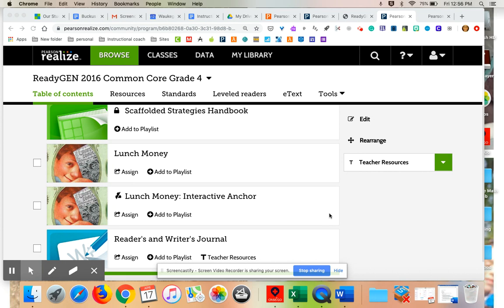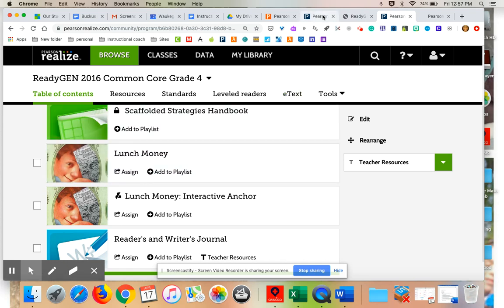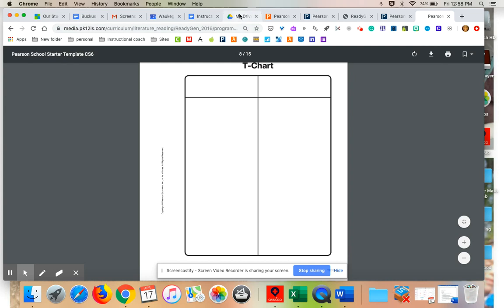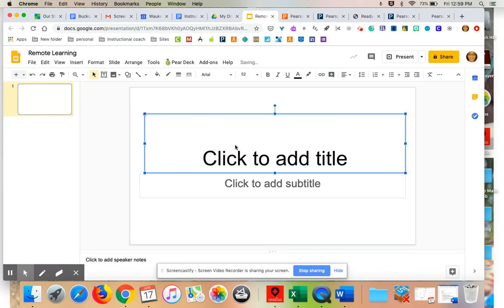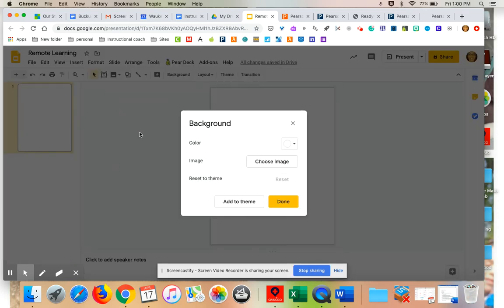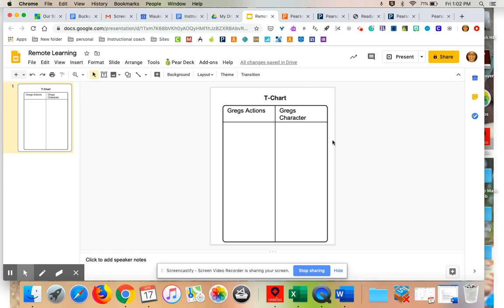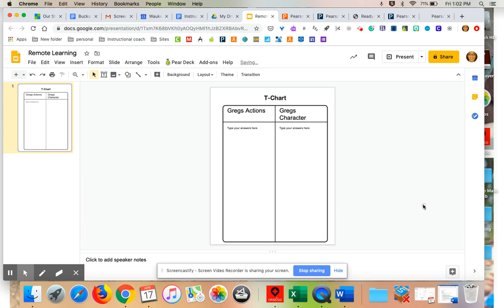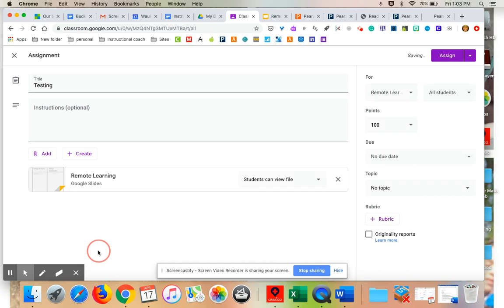Making PDF Editable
How to make a PDF editable with out using an PDF extension.  Great for younger students.